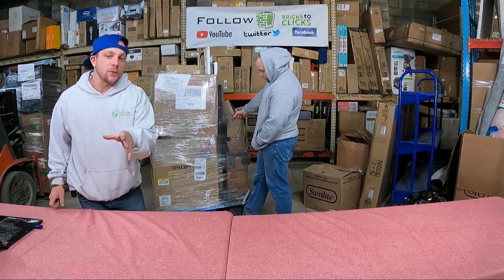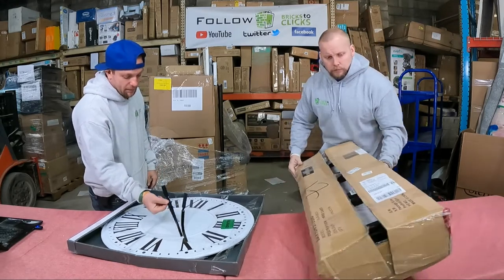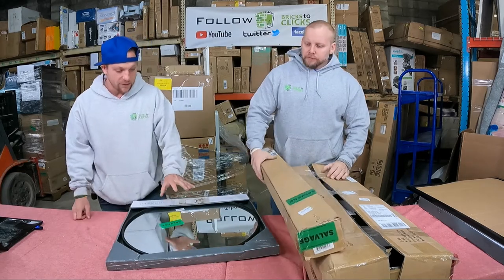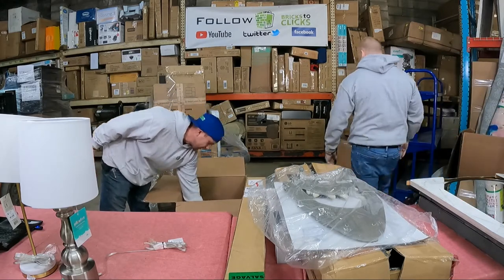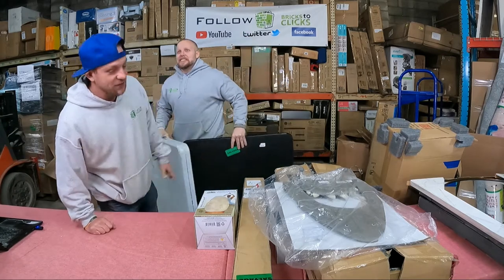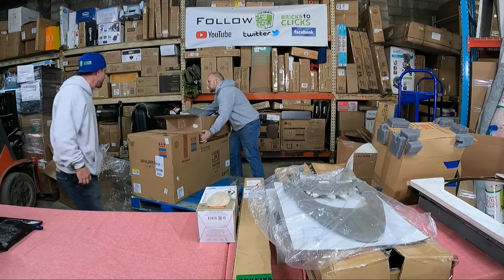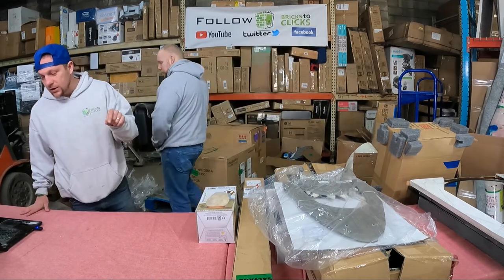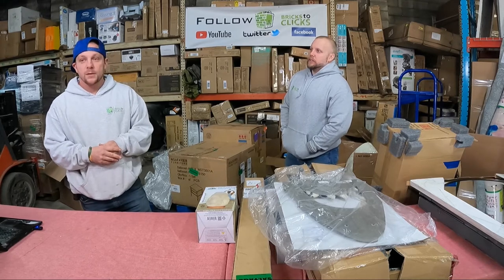Mystery Liquidation Pallet Unboxing Target Haul Boxes S5E14 $1800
Lots of new items on this pallet! We needed a new shipment and we couldn't have asked for a much cleaner one from the one we received. This was a customer return shipment a majority of this shipment has been brand new! There are some really nice finds on these pallets. I hope it helps people who are considering getting into the market. There are billions of dollars across the market from all of these retailers just waiting to be bought. There are hundreds of sites that you can buy this merchandise from. Get out there and make yourself some money.

This is pallet 14 from the new shipment

BULQ DIRECT LINK ON EBAY

Shop with us at:

Our eBay Store

eBay in general: eBay